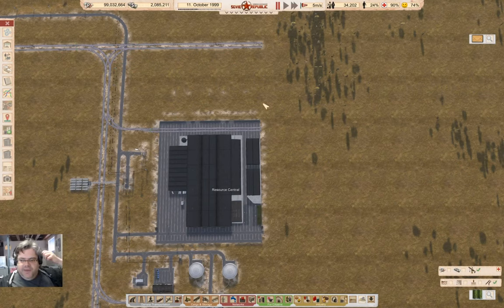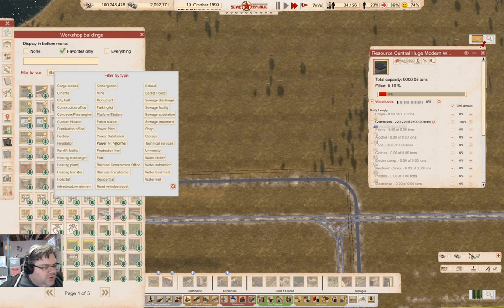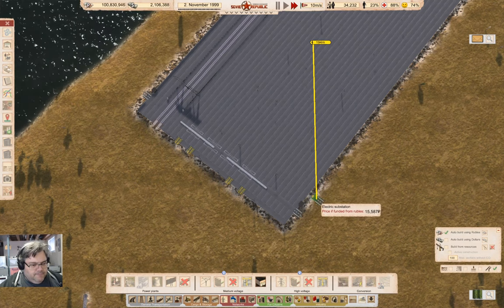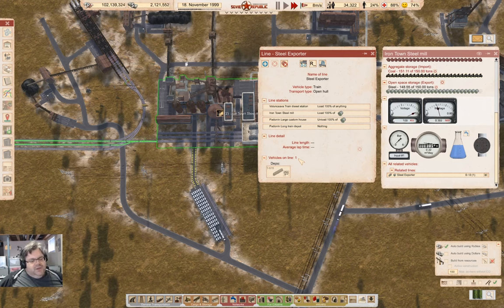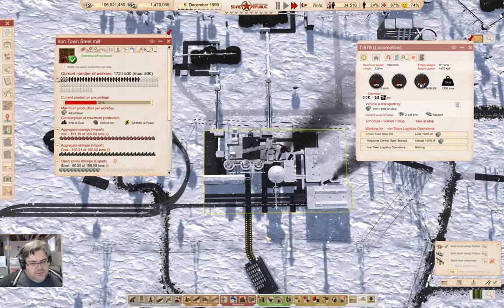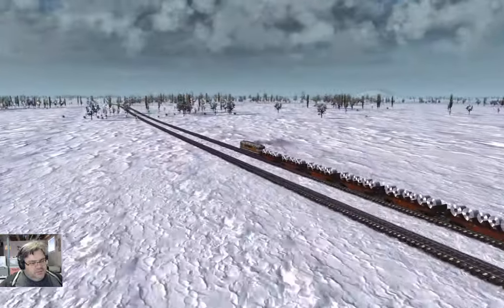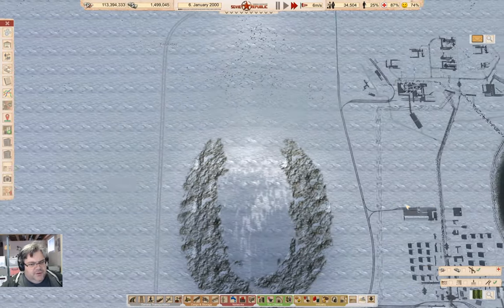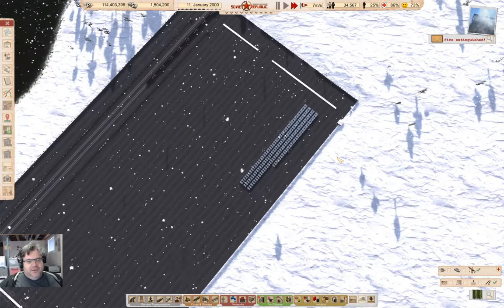Steel Central | Lucky Corners 129 | Workers & Resources: Soviet Republic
Centralizing steel distribution. Seems like it might be doable.